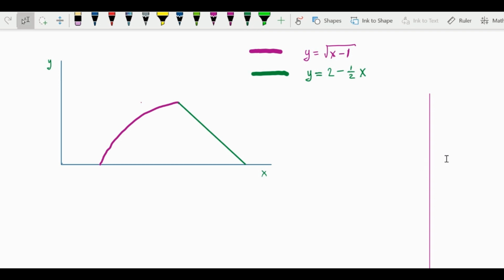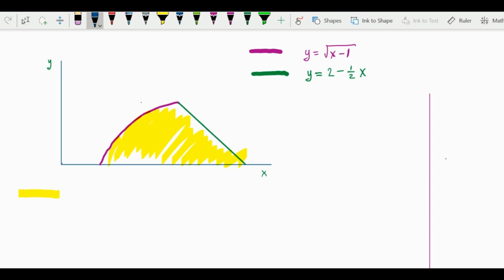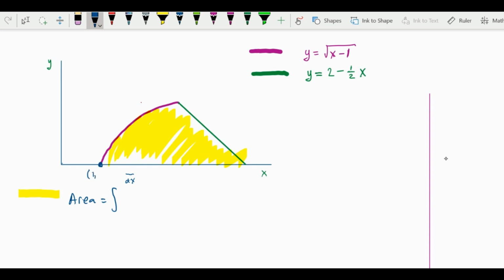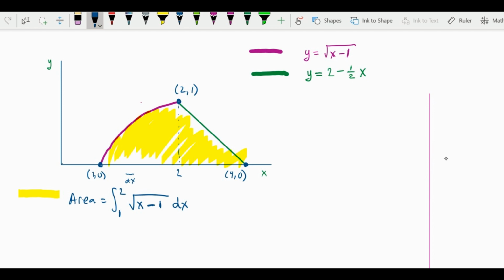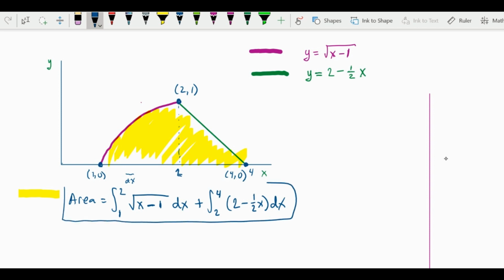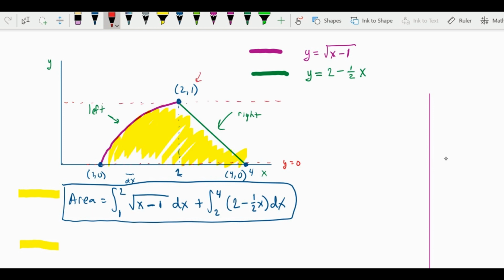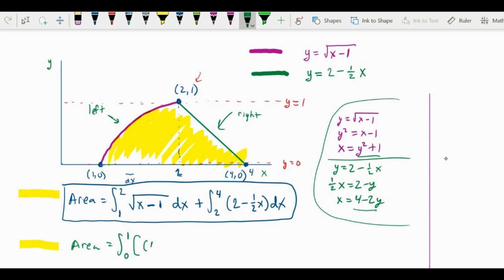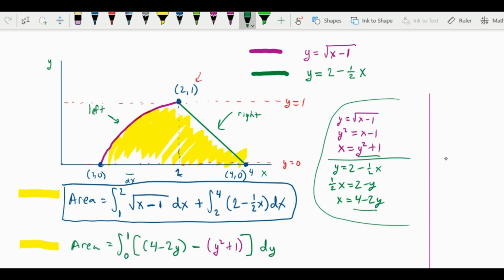Area 6 Integral Two Ways